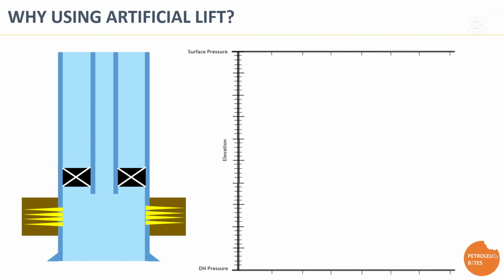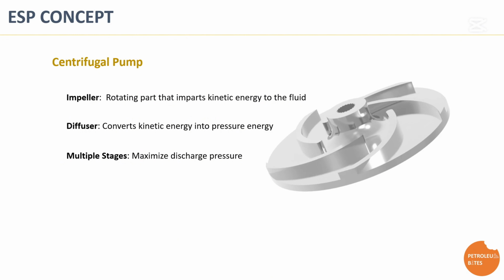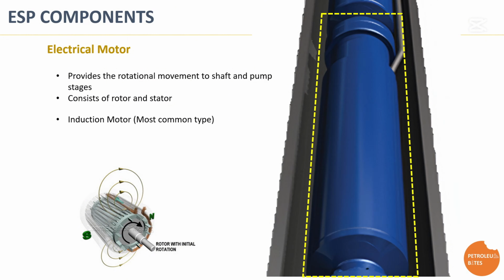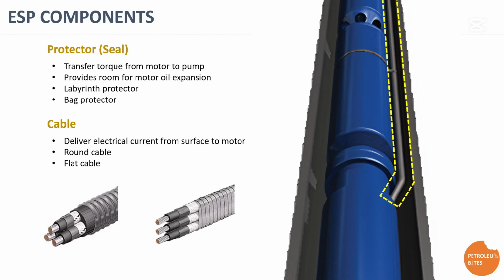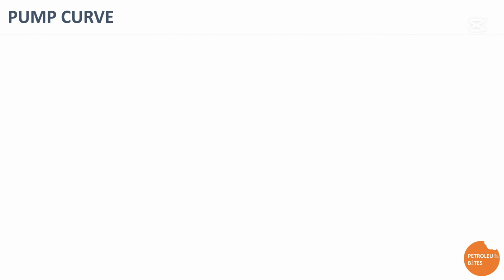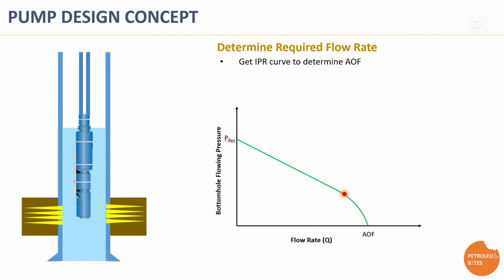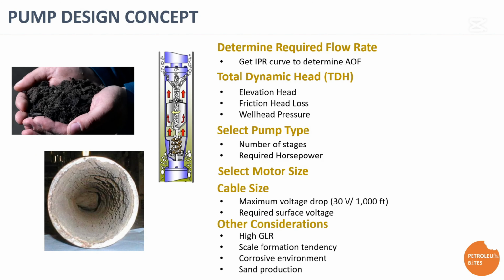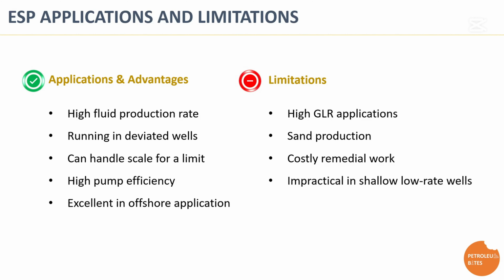Electrical Submersible Pump (ESP) Explained: How It Works, Key Components, Design, and Applications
Everything You Need to Know About Electrical Submersible Pumps (ESP)
In this video, we dive into one of the most widely used and efficient artificial lift methods in the oil and gas industry — the Electrical Submersible Pump (ESP). This lesson will give you a clear and detailed understanding of ESP systems.
🔍 What You’ll Learn:
✅ What is artificial lift and why it’s essential in oil well operations.
✅ When and why ESP systems are installed in oil wells.
✅ How ESPs work: The lifting mechanism and how pressure builds through multiple pump stages.
✅ Key ESP components: Motor, protector, intake, pump stages, and power cable — and how they work together.
✅ ESP design steps: How to select and size the ESP system based on well and production requirements.
✅ Applications, advantages, and limitations of ESPs in the field.

By the end of this video, you’ll have a comprehensive understanding of the ESP’s role in oilfield operations, its capabilities, and its challenges — making this a must-watch for anyone working in petroleum production.